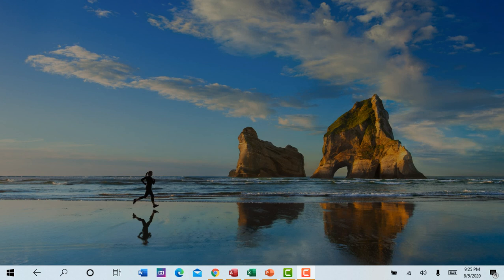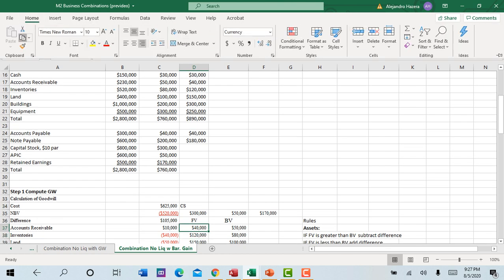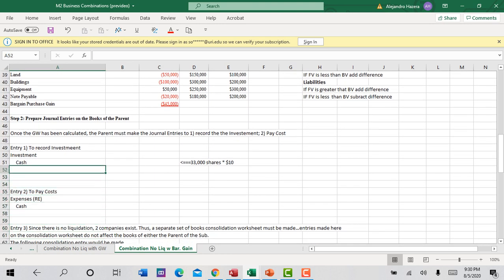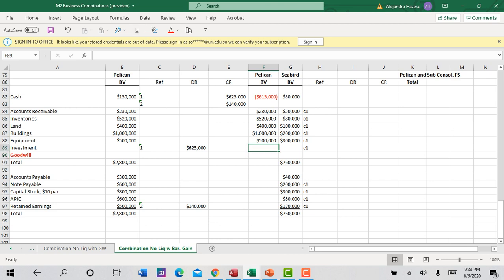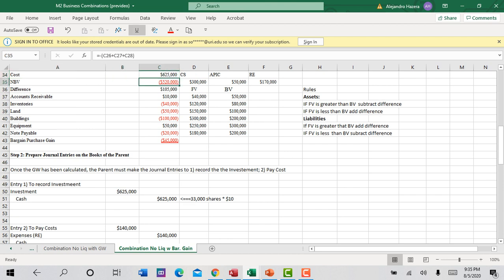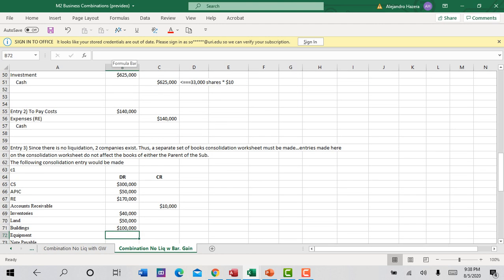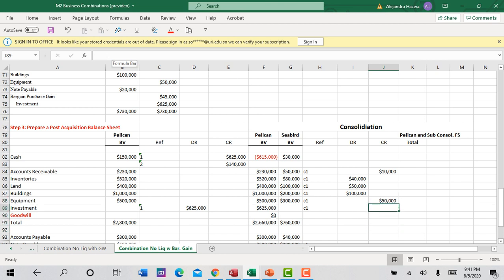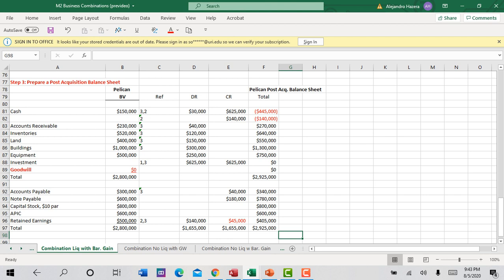Bus 402 M2 5 No Liq Bargain Gain